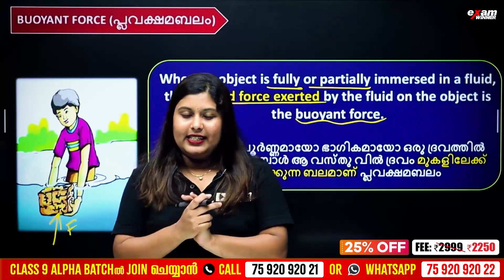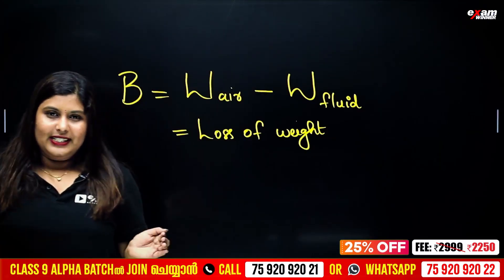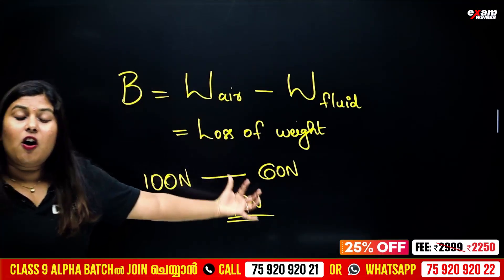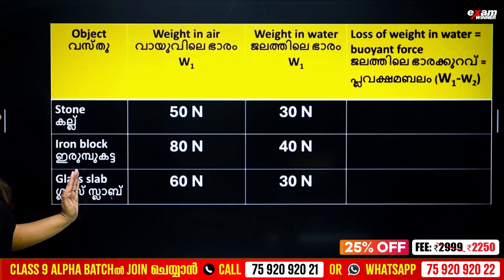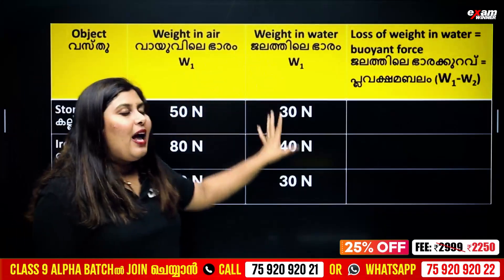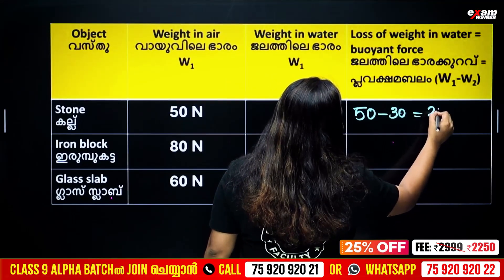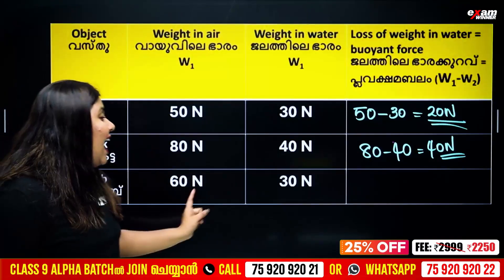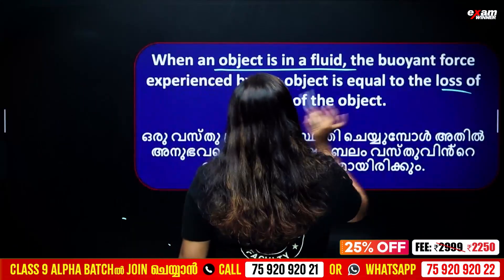Class 9 Physics | Buoyant Force | Most Important Topic | Exam Winner